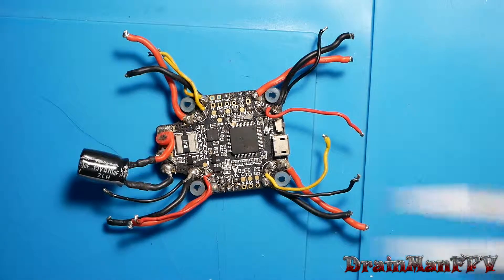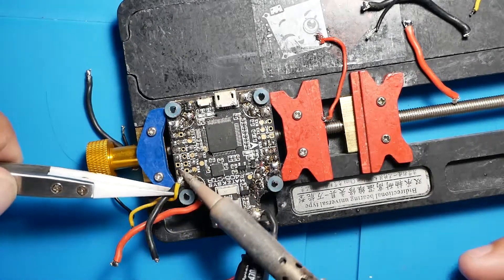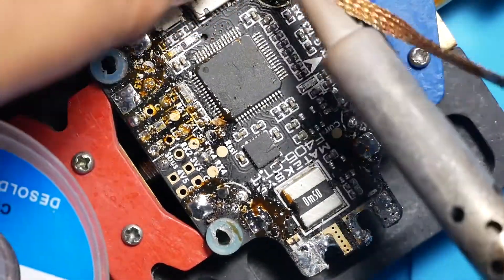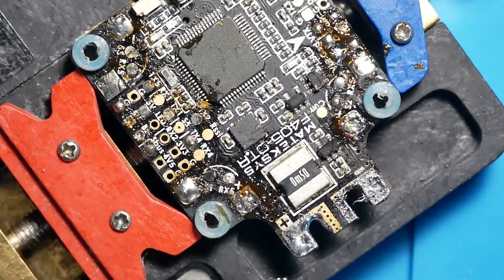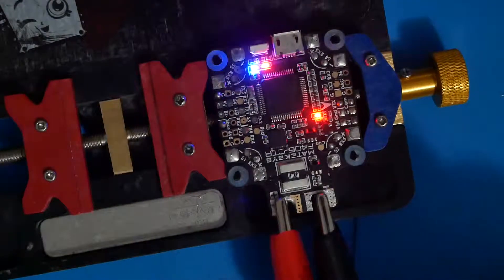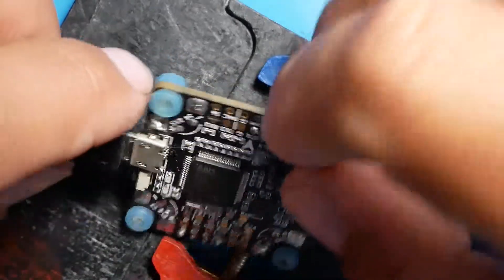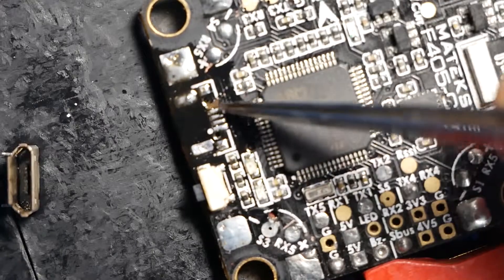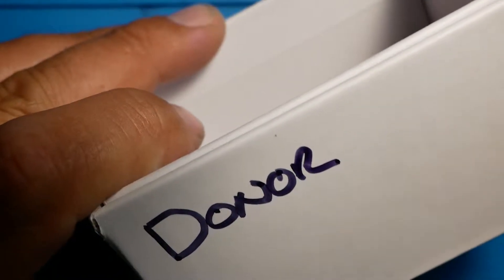Flight Controller Won't Connect To Betaflight |Troubleshooting Series | Matek F405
Hey Pilot's! This Matek F405-CTR is not turning on when we connect the Micro USB, We are going to trouble shoot it together and see if we can fix it.

I will trouble shoot your boards live on this channel, and if I can fix it, I will send it back for no charge.

You can use an external Micro USB and solder it manually to connect betaflight to your board for changes if it suits you. I do not prefer this method, I rather use the FC for donor parts.